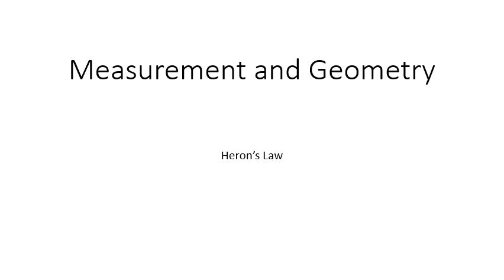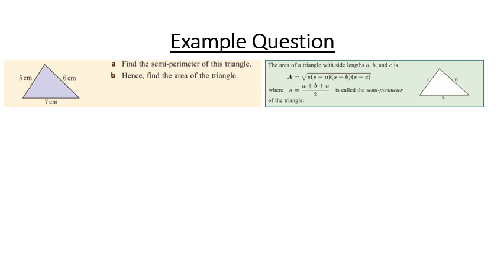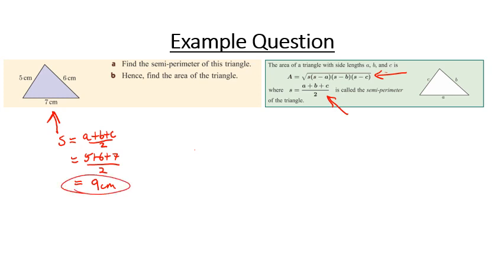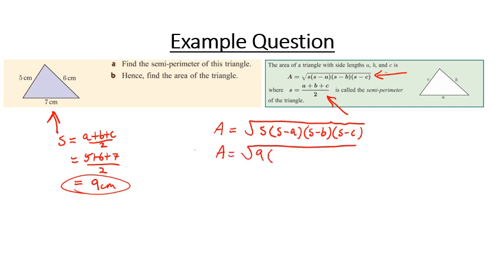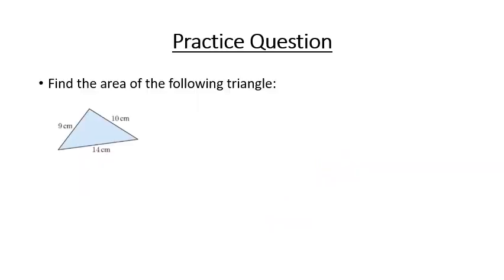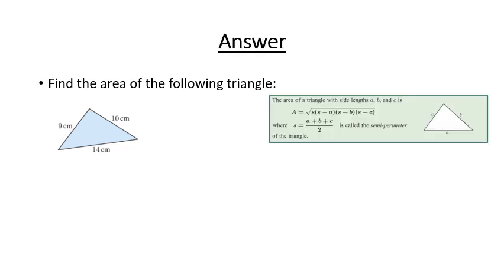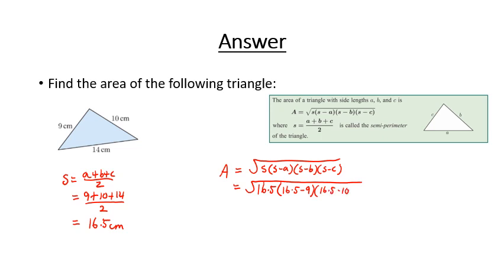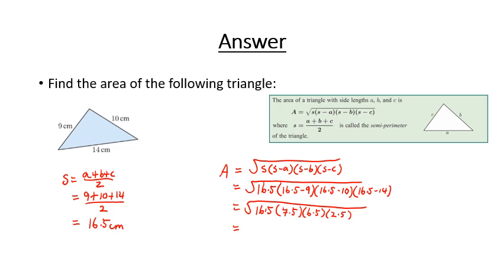herons law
video tutorial on heron's law